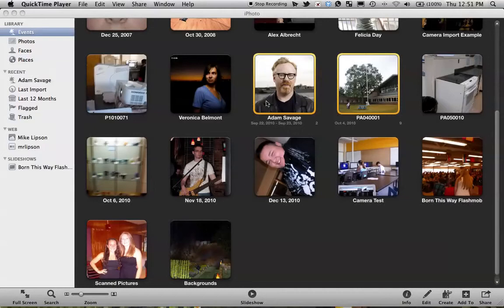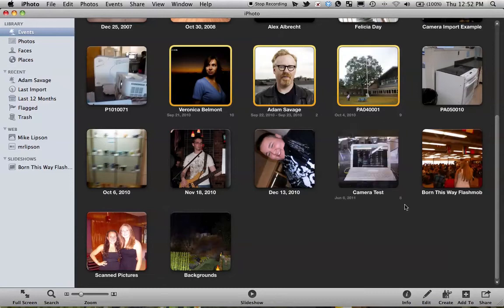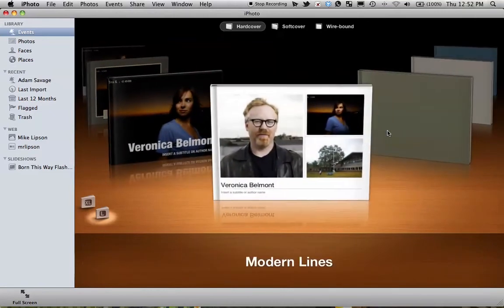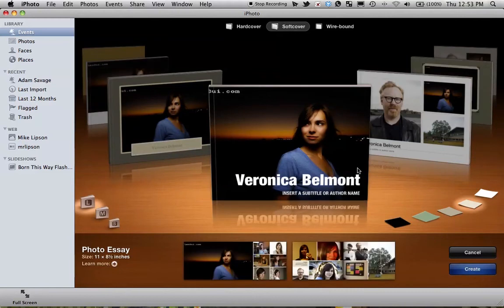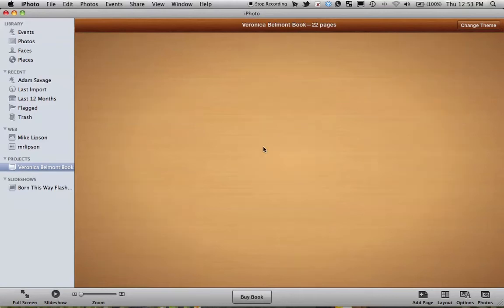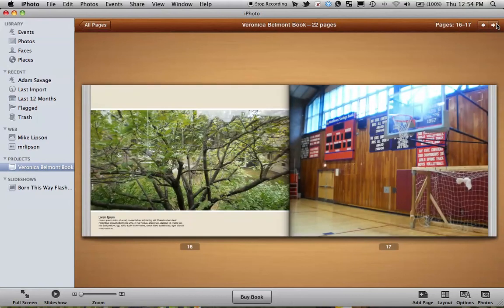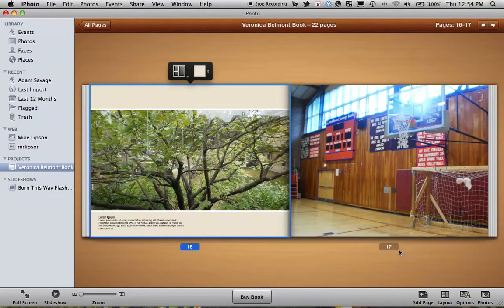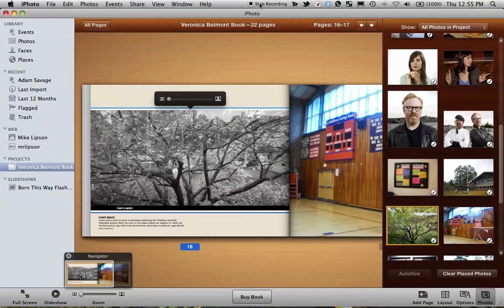How To Make a Photo Book in iPhoto